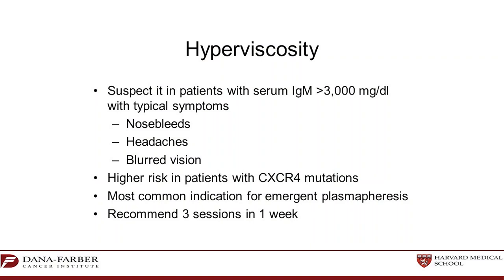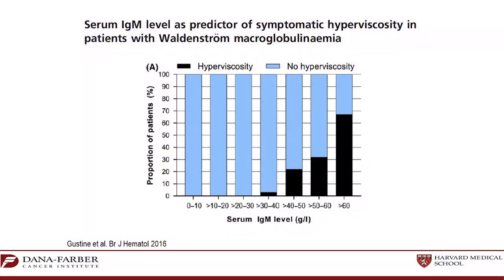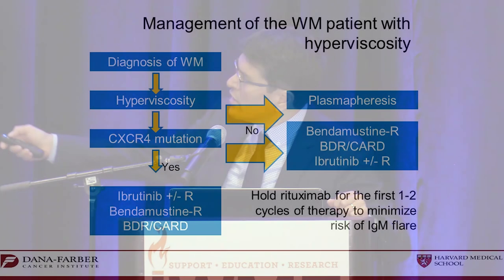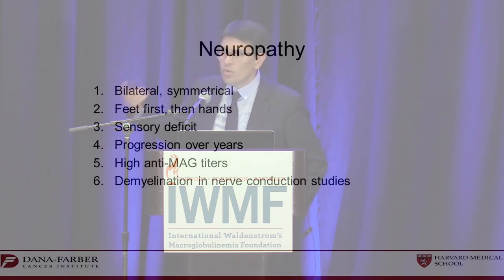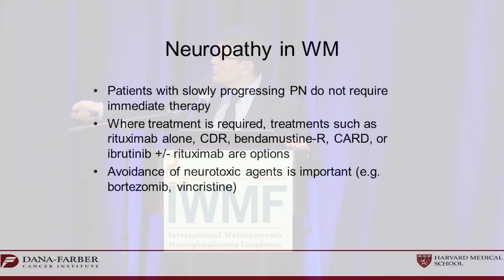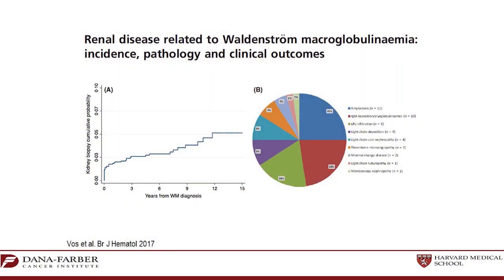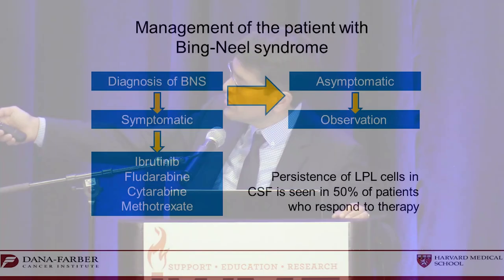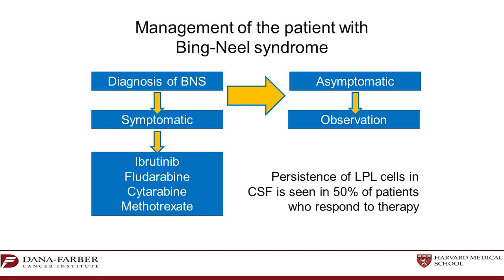Rare Complications Of WM